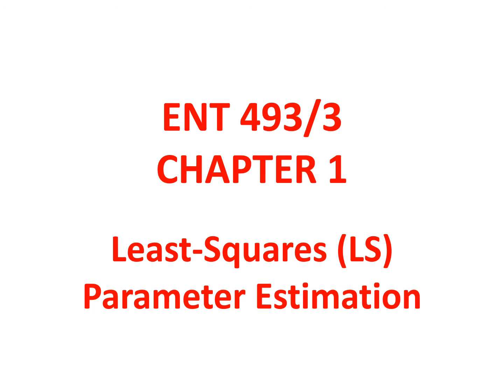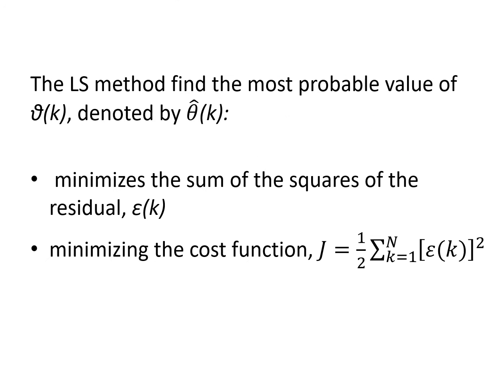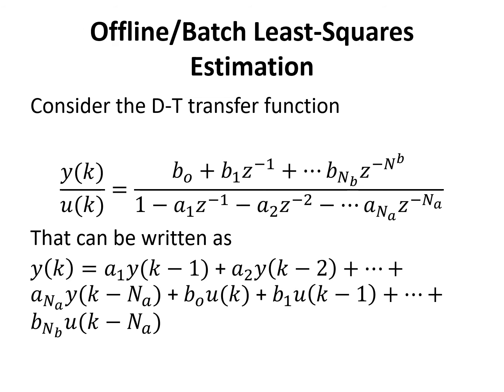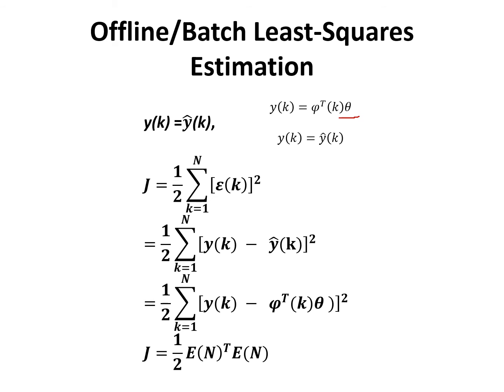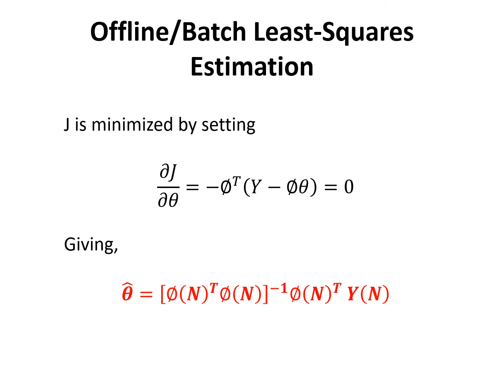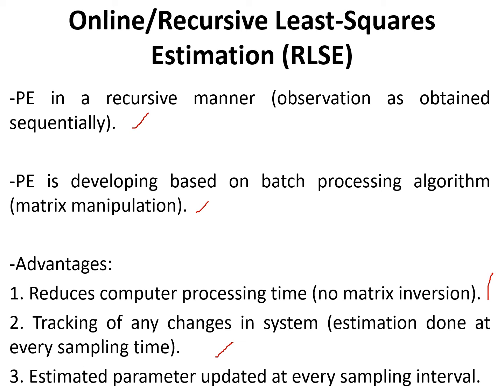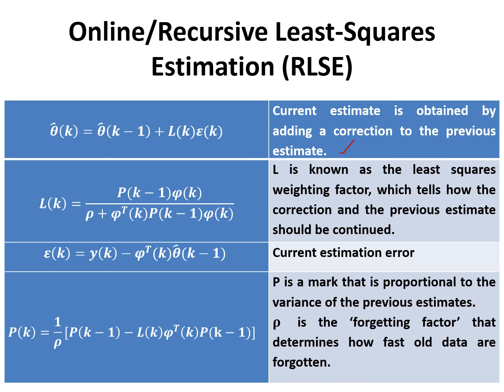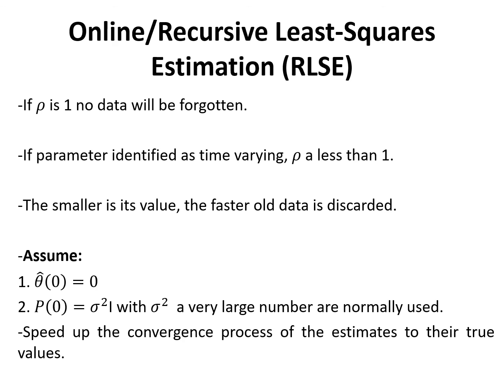Offline Least Square vs Recursive Least Square